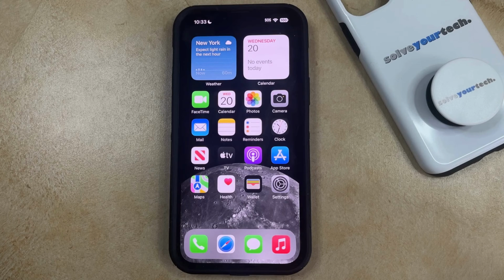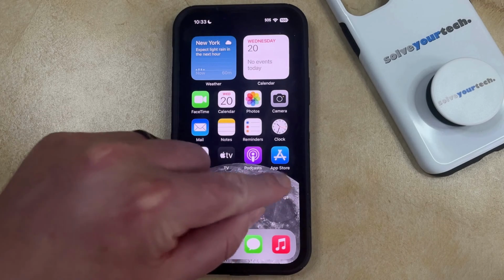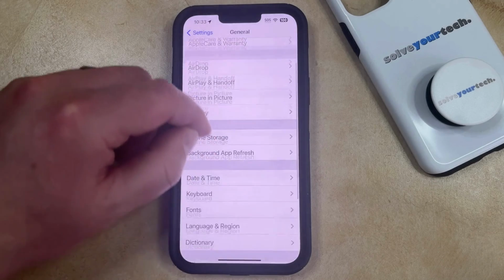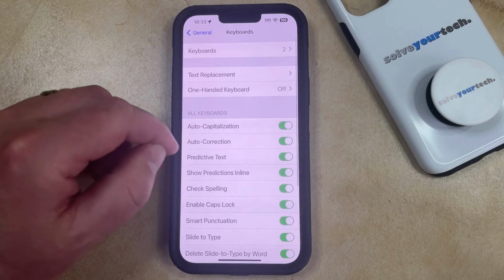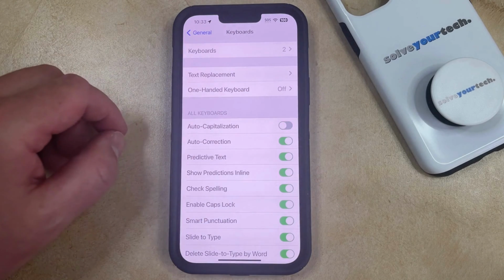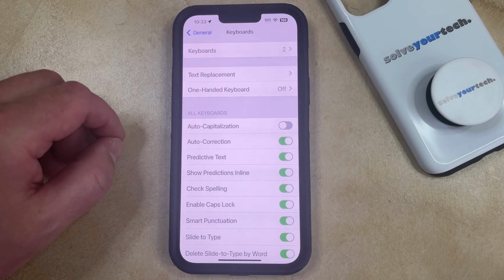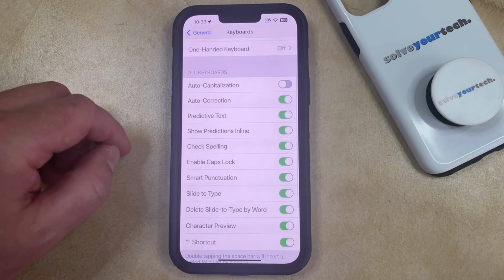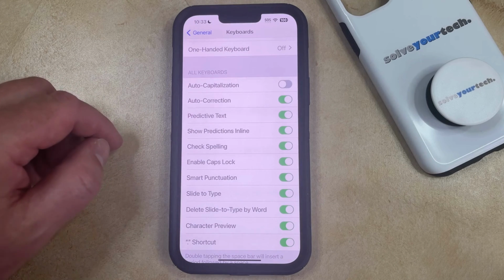How to Turn Off Auto Capitalization on iPhone 14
This video will show you how to turn off auto capitalization on iPhone 14. Once you complete this tutorial, your iPhone will no longer automatically capitalize certain words.

You can turn off iPhone 14 auto capitalization with the following steps:

1. Open Settings.
2. Choose General.
3. Select Keyboard.
4. Turn off Auto-Capitalization.

Note that you can adjust some other keyboard settings on this menu as well, such as turning off predictive text or auto-correction.

00:00 Introduction
00:15 How to Turn Off Auto Capitalization on iPhone 14
01:02 Outro

Related Questions and Issues This Video Can Help With:

- How to Turn Off Auto Capitalization on iPhone 14 Mini
- How to Turn Off Auto Capitalization on iPhone 14 Plus
- How to Turn Off Auto Capitalization on iPhone 14 Pro
- How to Turn Off Auto Capitalization on iPhone 14 Pro Max